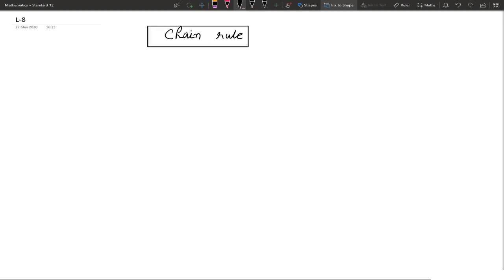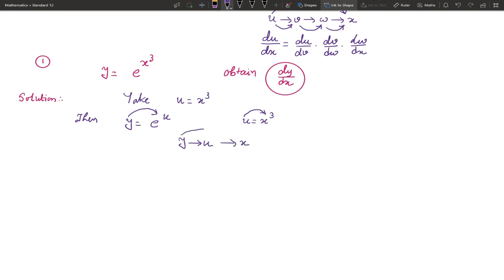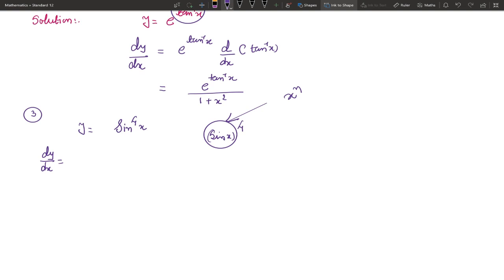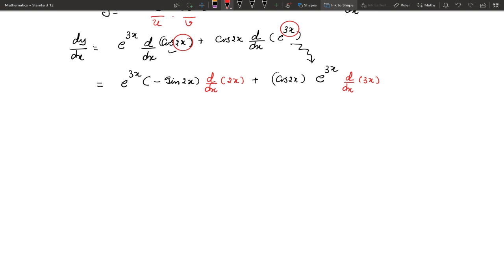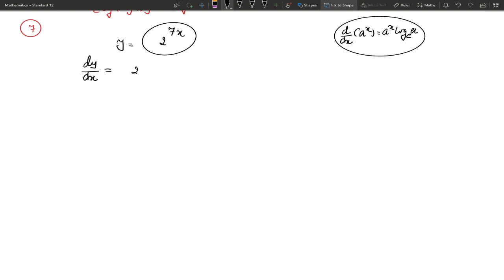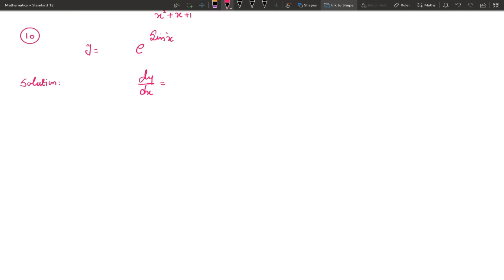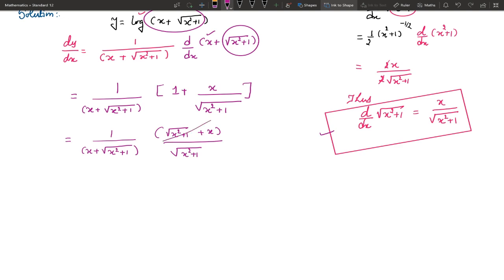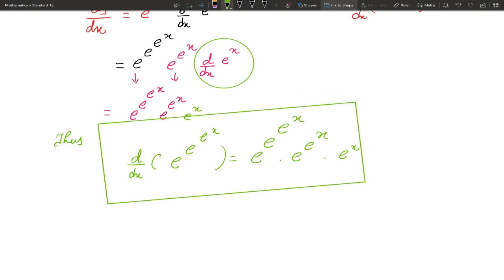Continuity and Differentiability (8)